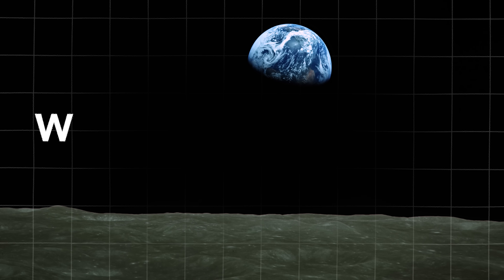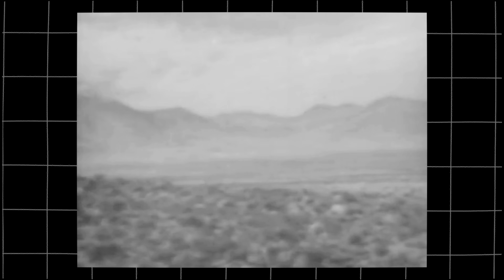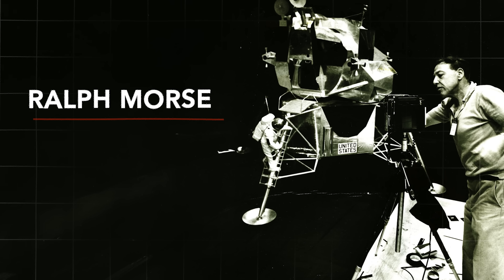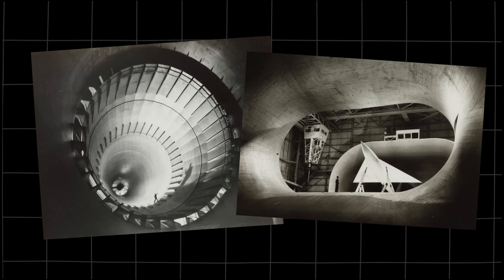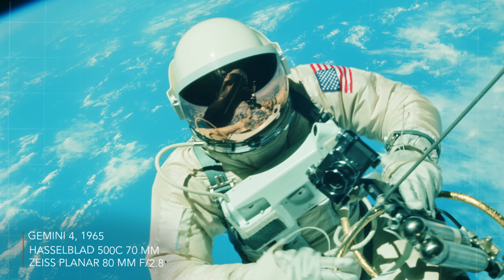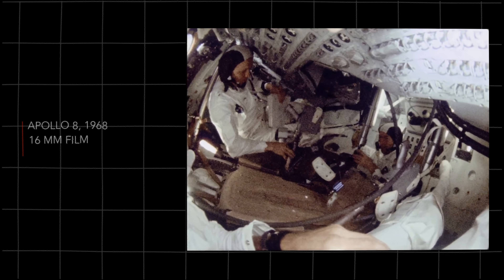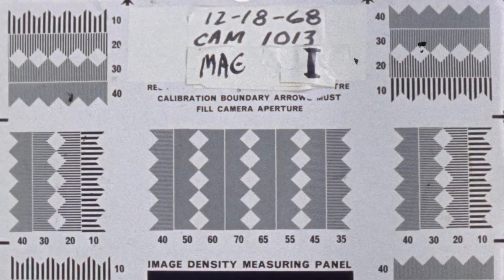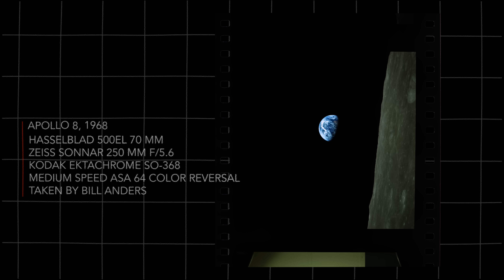The photography behind Earthrise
They went to take photographs of the moon. Then they looked up.

More info and sources at bottom.

My main lens
My main light
My main light accessory

This video started initially when I was interested in photography history and NASA. As I did research though, I kinda narrowed on Earthrise - I was fascinated by how such a famous photo could be such an unplanned, nearly accidental thing. Even if you don’t buy my argument, I hope you enjoy seeing some of these amazing photos and learning about some of the cool experiments.

Sources:
Here’s a NASA 101 that’s very digestible. It focuses on still photography during Apollo and helped me get my footing.

It’s surprisingly complicated to find the right or best copies of the photo, and it ends up being a bit of a judgment call. This site provides what they say are unedited scans in really high resolution (as well as copies in more manageable sizes and with some editing). I felt like I didn’t really color correct the images I used “right,” but I preferred having duller images to ones that had been super edited in ways I couldn’t judge. Anyway, your mileage may vary - check it out for yourself!

This is your best place to check quotes, chronology, and get all the little details on events, as well as clarifications on confusing stuff. So I think this is a fun place to nerd out.

Here’s a version of the Earthrise recreation NASA did (a few copies all over).

Here’s Jennifer Levasseur’s dissertation. This really is what gave me my footing. For a while, I thought I’d need to figure out how to include her in it because it felt like a straight up adaptation. But as I read on, there were a lot of places I diverged and the scope of her thing was a lot bigger.

However, you’ll see where I got the vibe of this video and why I focused primarily on Hasselblad and Ansco Autoset.

Very influential and worth a read!

Here’s a very thorough overview of NASA photography, by NASA c.1972.

In general, this is where I got all the other documents you see in the video. This is just such a gold mine though, nobody talks about a lot of the stuff in here.

OK, I can’t resist one more specific link here — nice synopsis of Apollo 8 photography specifically. This is what I’m talking about - they get really niche! I just had to figure out how to keep it detailed and still tell a story.

Oh, here’s John Glenn’s memoir!
I won’t pretend I read it though - I was just mining for camera facts! He actually calls the Ansco Autoset a Minolta, which I think is wrong because Minolta bought them later (Smithsonian calls it an Autoset). Anyway, the dude is like the last American hero, so I wasn’t gonna call him out on that in the video, hence the elision in the quote.